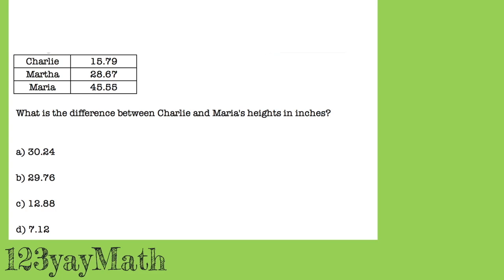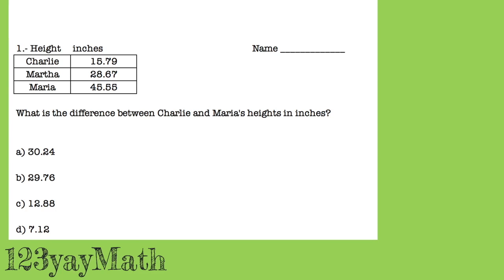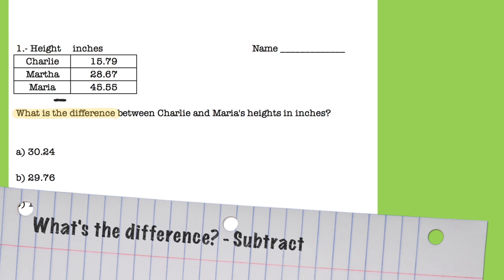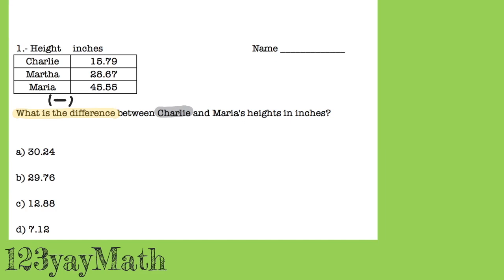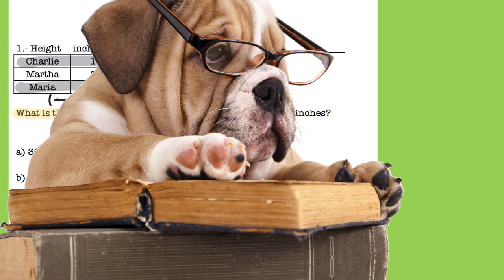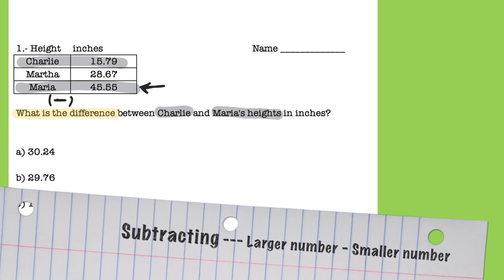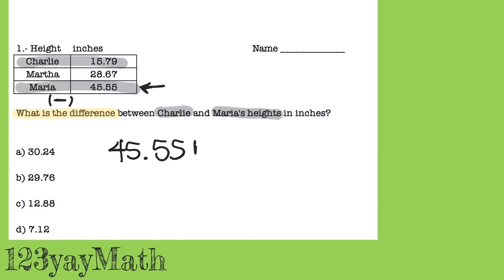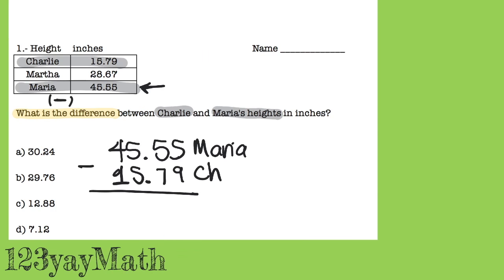TEKS 4.4A - Adding and subtracting decimals 1 - 4th grade Math Word Problem 123yay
Solve this adding and subtracting decimals 4th grade Math problem.

Word problems are fun with 123yaymath